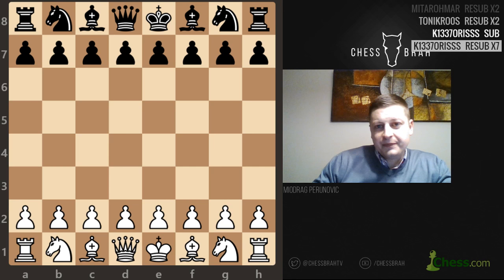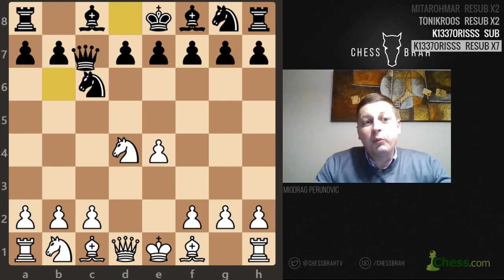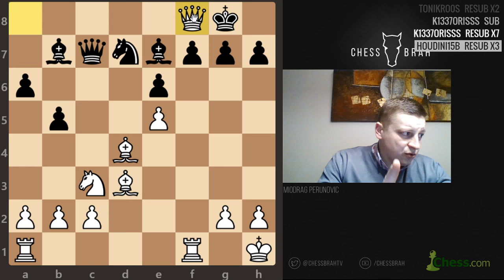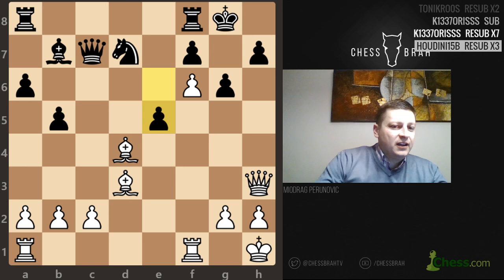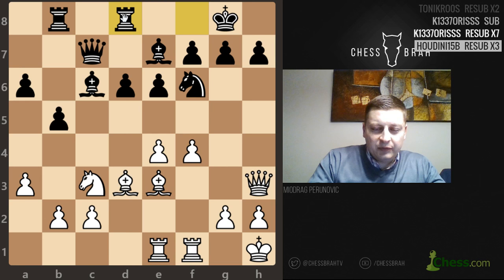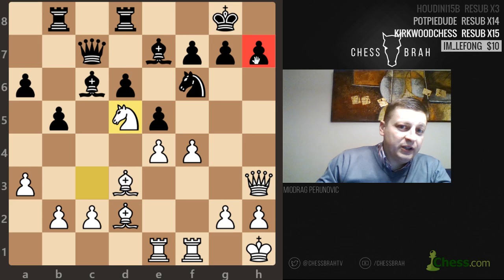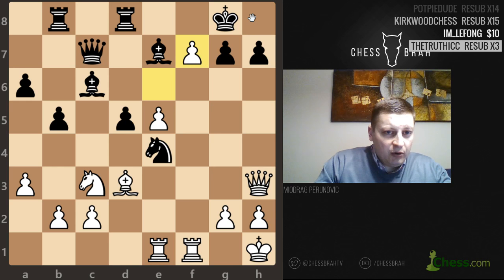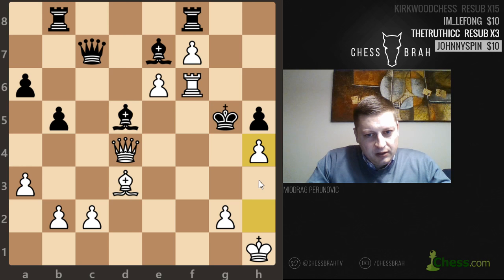Winning against the Sicilian Defence explained by IM Miodrag Perunovic Part 2